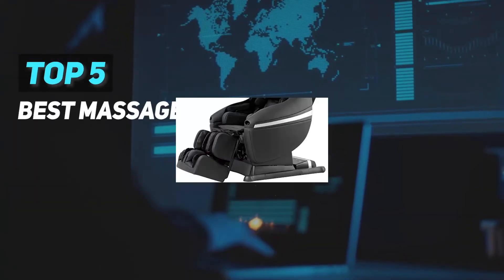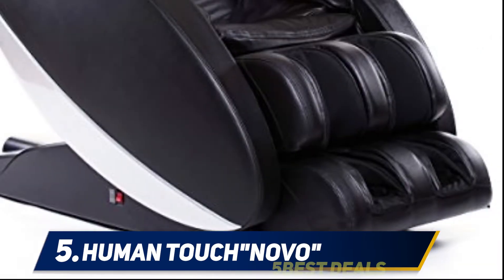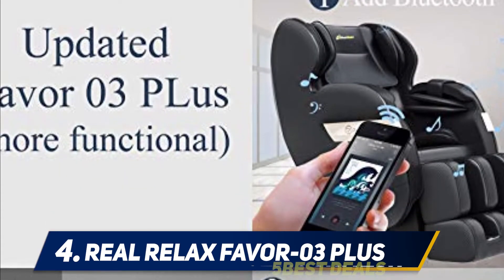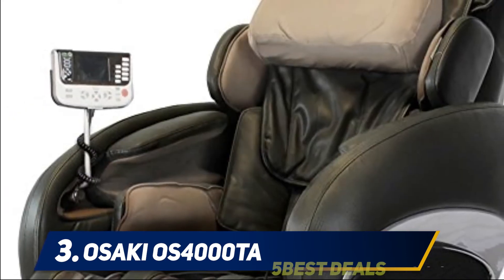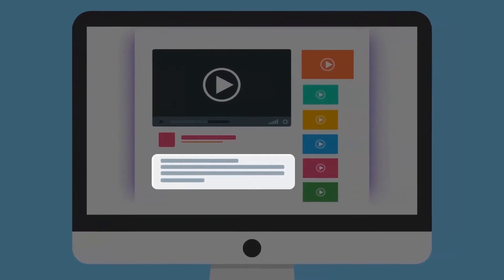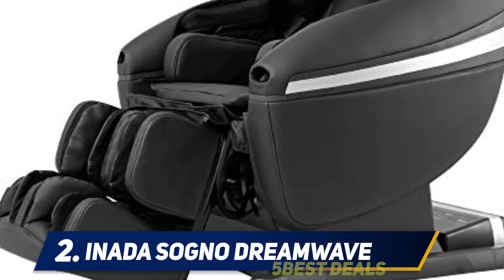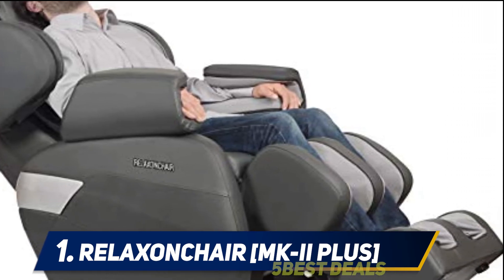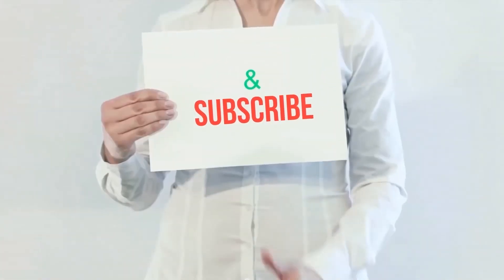✅ Best Massage Chairs 2023 - Top 5 Massage Chairs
Here is the Updated Prices of the Best Massage Chairs in 2023!

Things that we mentioned in this video:
1. RELAXONCHAIR [MK-II Plus] - B01ASLBJSW
2. Inada Sogno Dreamwave - B007PN212A
3. Osaki OS4000TA - B0195NEKLW
4. Real Relax FAVOR-03 Plus - B06W2GYD8Y
5. Human Touch"Novo" - B01H006V50